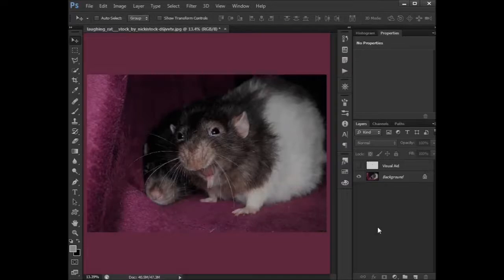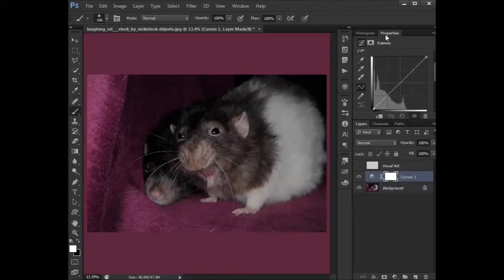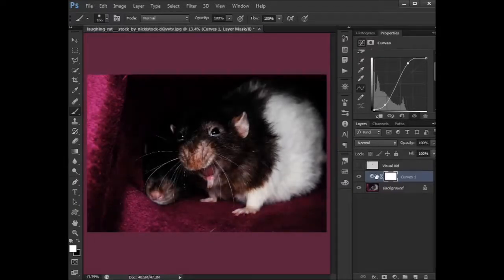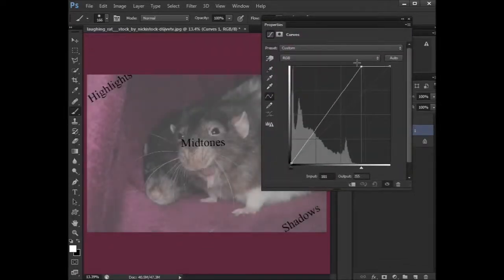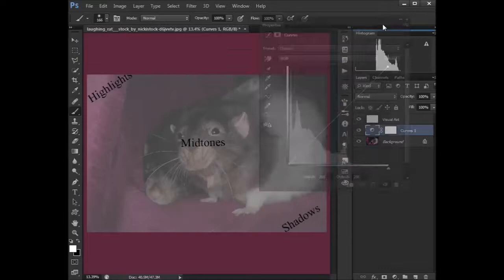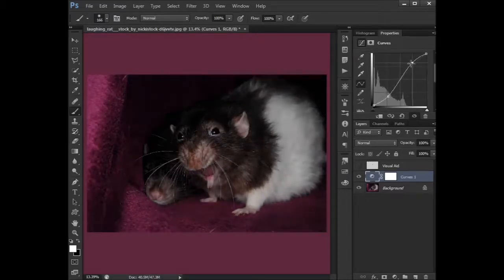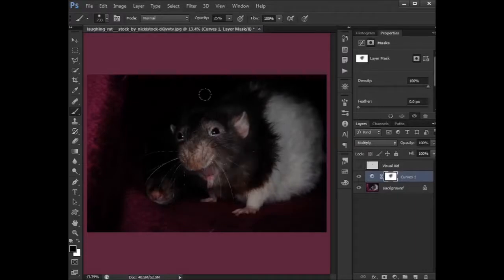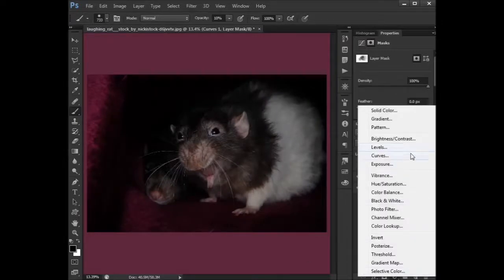How Curves Works, in a nutshell | Adjustment Series | Photoshop | Annös Tutorials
Here, I'll teach you how Curves works, in a nutshell. Quick, simple, to-the-point.

*My Personal Photographs (©) & Finished Works!

| C R E D I T S  ||| A R E A                |
*again a special, thank you to Ms.NickiStock for granting me permission to use her wonderful stocks, for the purpose of this tutorial

Thank you to him, for his advise on how I should,  "legally correct", credit him

*The Stocks linked/provided, that I used, I have attained the permission of the stock providers, therefore, should you ever use this in a commercial sense, without proper understanding and "permission" between you and the stock providers, you will have to answer to them.